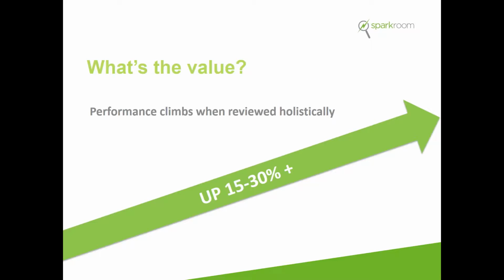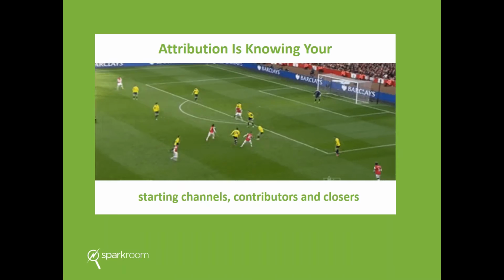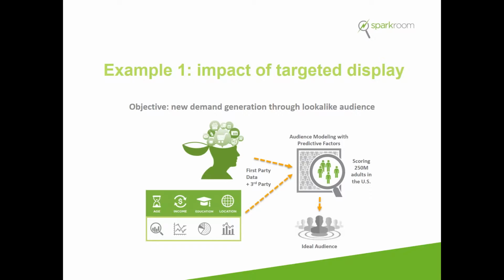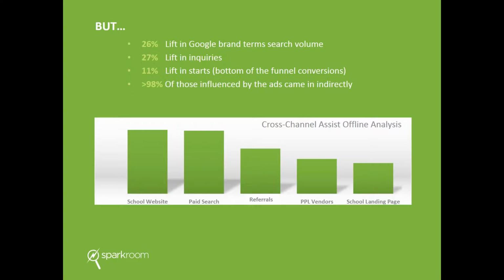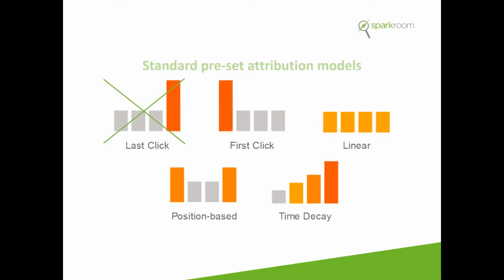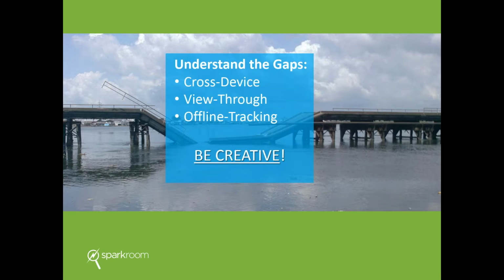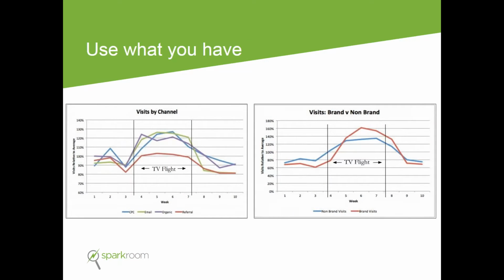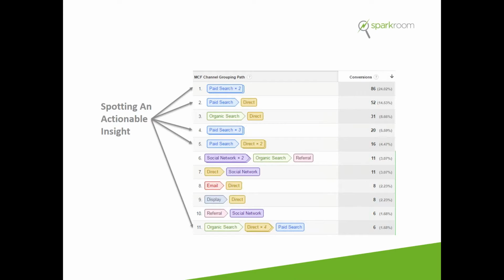Cross-Channel Attribution & Optimization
You know attribution tracking is important, but how do you get started? During this webinar we will:

• Define attribution tracking and outline how it benefits a campaign
• Identify accessible sources of data and options for integration,
  tracking and analysis
• Discuss the importance of transparency, targeting and scalability
• Share insights about traditional media tracking, different types of
  attribution models, campaign optimization and more

Our goal is to get you on the path to an entirely measurable, integrated, cross-channel marketing campaign.